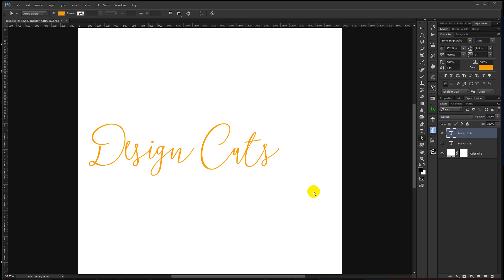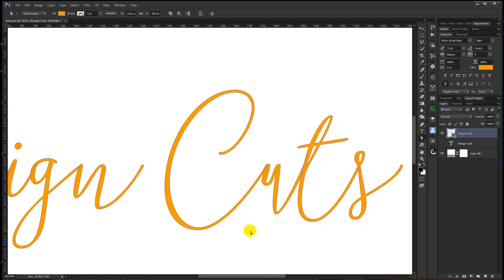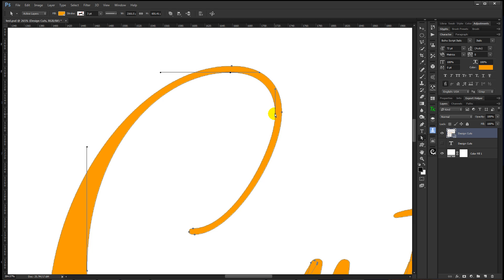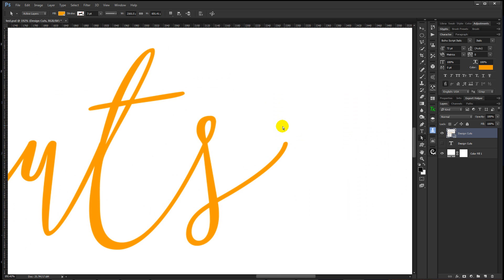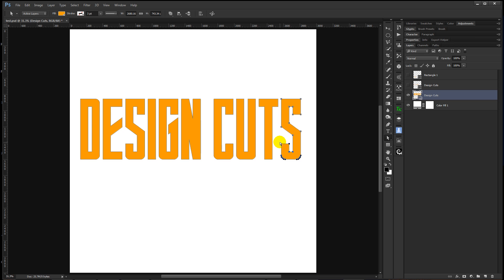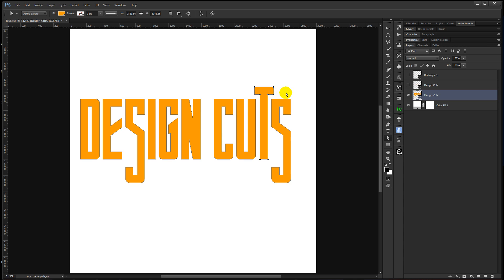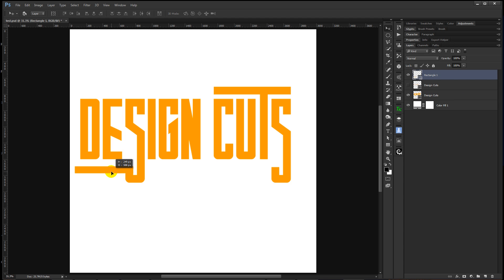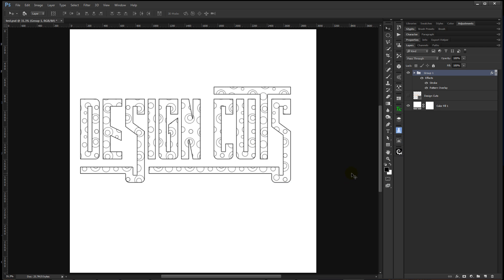PS: Convert Text to Shape and Manipulate Paths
In Illustrator, one would Create Outlines from text and manipulate the paths but for those who don't have Illustrator, you can also do this in Photoshop.